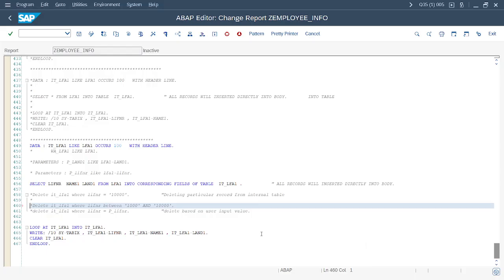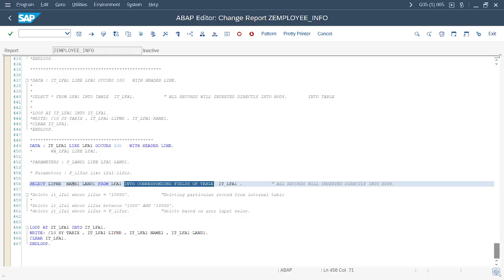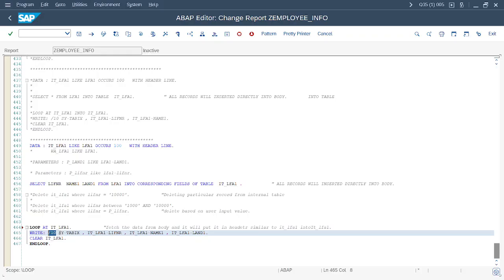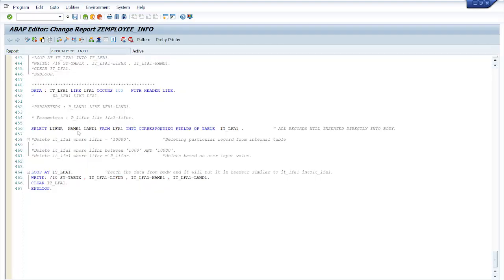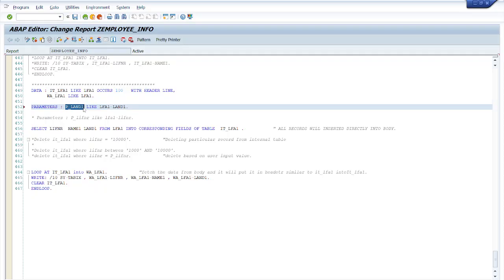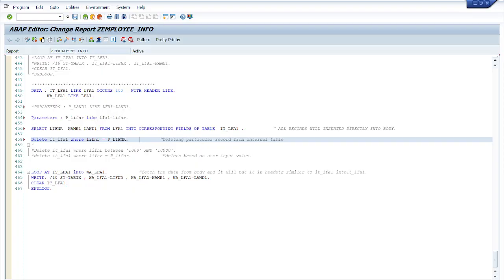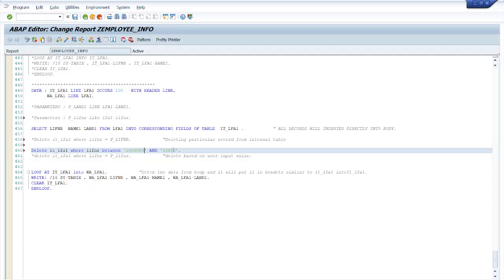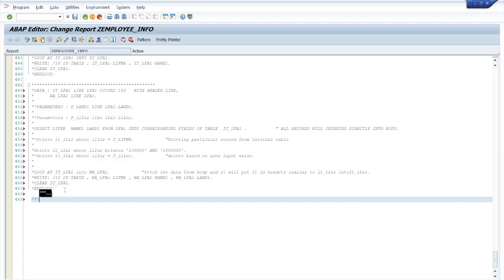Internal Table in SAP ABAP part 4 : ABAP Tutorial series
Welcome to Part 4 of the Internal Tables & Work Areas series in SAP ABAP!

In this video, we move from theory to practice and build a complete example using Internal Tables and Work Areas. You will learn how data is stored, processed, and displayed using ABAP code.

This practical session is designed for beginners and interview preparation, helping you understand how Internal Tables are used in real SAP development projects.

📚 Topics Covered

✅ Creating an Internal Table

✅ Declaring a Work Area

✅ Adding records using APPEND

✅ Populating data into Internal Tables

✅ LOOP AT Internal Table

✅ Displaying data using WRITE

✅ Understanding data flow between Work Area and Internal Table

✅ Real-time coding example

Freshers preparing for SAP jobs
SAP Technical Consultants
Developers learning ABAP programming
Candidates preparing for ABAP interviews

By the end of this video, you will be able to:

Create and use Internal Tables confidently
Work with Work Areas effectively
Process multiple records using LOOP statements
Understand real-time usage of Internal Tables in SAP projects

🚀 Follow this complete SAP ABAP Tutorial Series to learn:

Core ABAP
Internal Tables
Modularization
Data Dictionary
Database Operations
OOPS ABAP
CDS Views
RAP
ABAP on HANA
SAP BTP